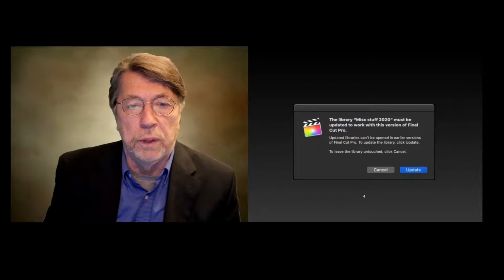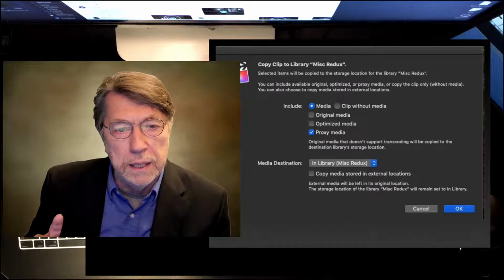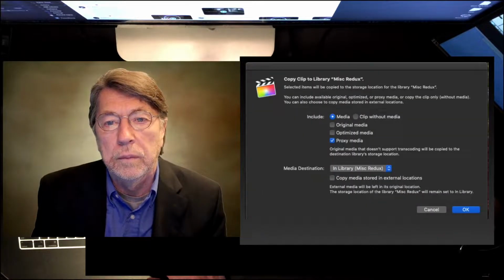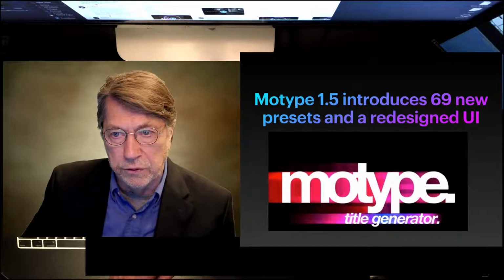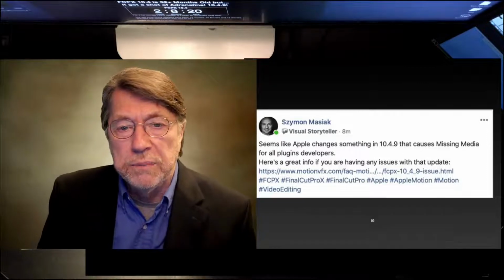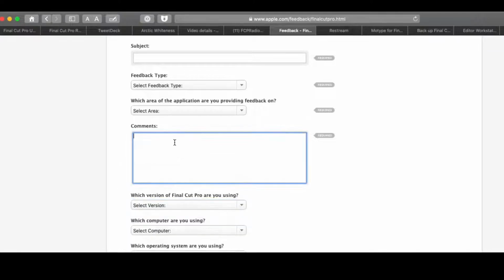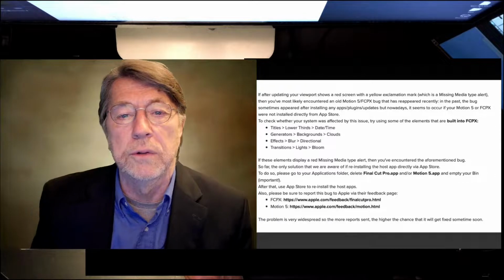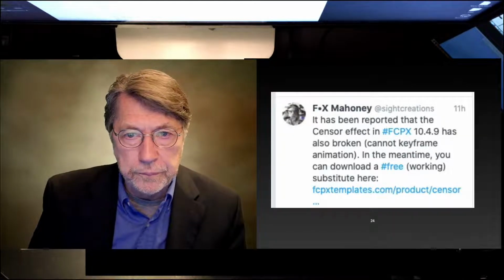FCPRadio RTV LIVE! FCPX 10.4.9 Tips & BUGS! Part 1 800+ Views